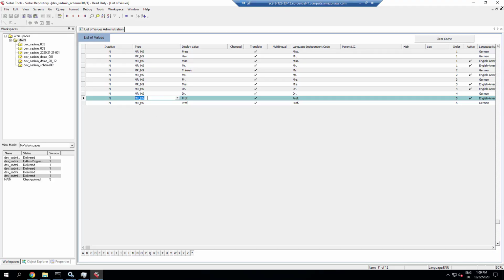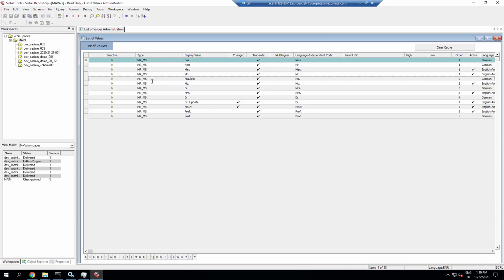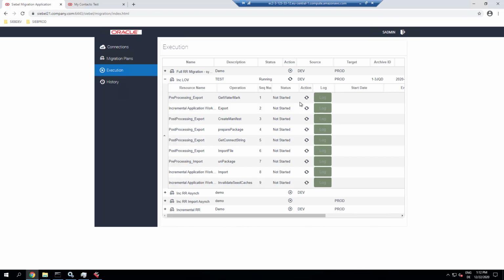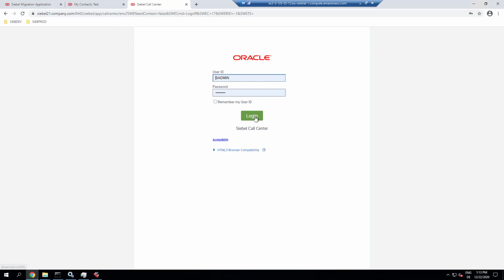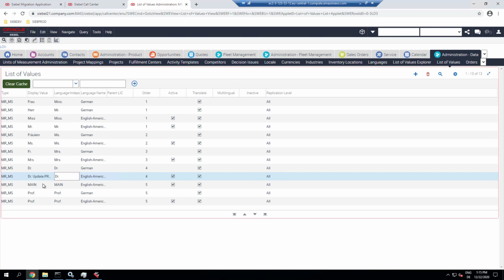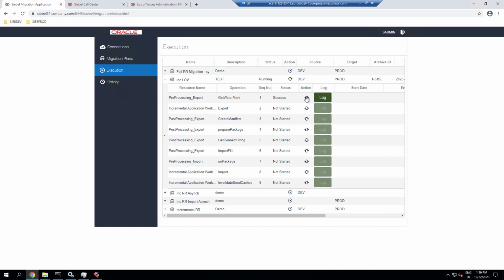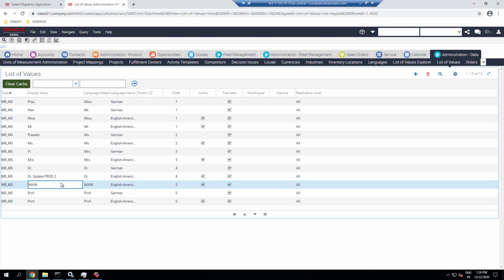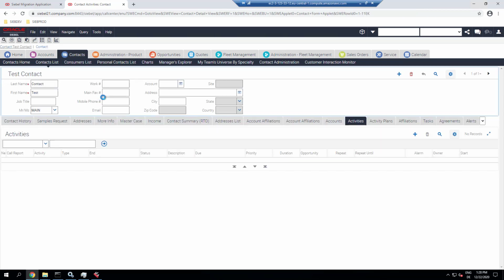Siebel 20/21 Migration Application - LOV Incremental Migration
Demonstration of direct LOV changes (in INT or MAIN workspace) and incremental migration. Includes demonstration of Seed Migration Priority system preference.